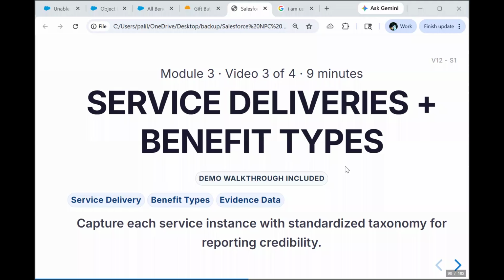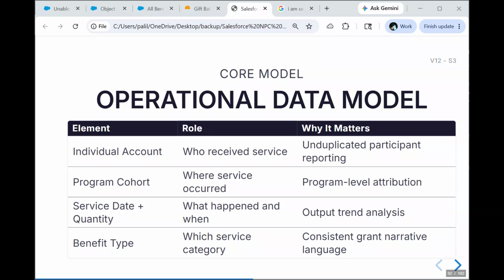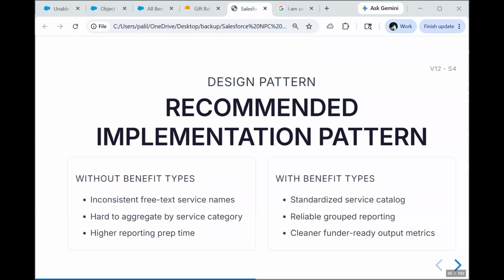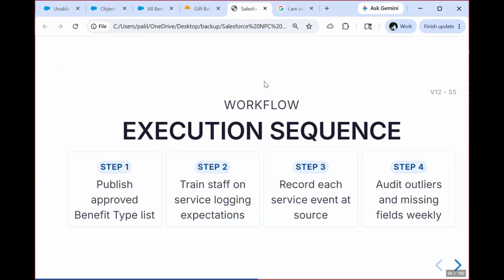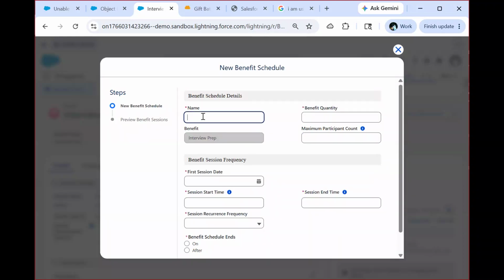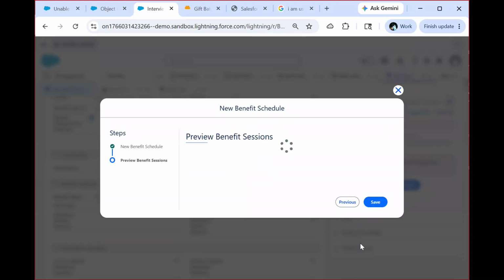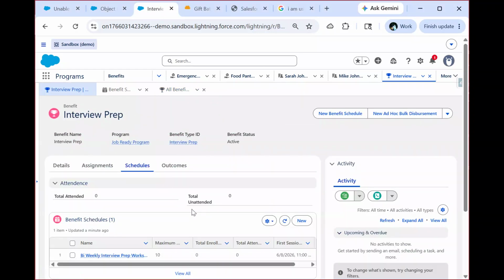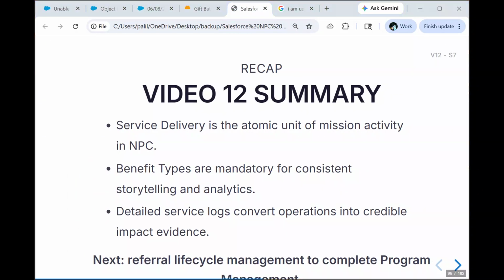Salesforce Nonprofit Cloud (NPC) - Lesson 3.3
How to Manage Service Deliveries & Benefit Types in Salesforce Nonprofit Cloud (NPC)
Ready to record the impact of your programs? In this video, we continue our Module 3: Program Management series by exploring Service Deliveries and Benefit Types.
Capturing each service instance with a standardized taxonomy is critical for reportability and credibility. Whether you are tracking hours, meals, or sessions, this video explains how to configure and use these features to prove your organization's impact to funders and stakeholders.
In this video, we cover:
Service Delivery Fundamentals: Learn how to treat each instance of a service (or benefit) as an "atomic unit" of mission activity.
The Power of Benefit Types: Discover how to set up a standardized service catalog to ensure consistent storytelling and analytics across your organization.
The Operational Data Model: How to connect individual participants to the correct cohorts and record service dates and quantities.
In-Org Walkthrough: A live demonstration using the Hope Foundation's "Interview Prep Workshop." We’ll show you how to create a benefit schedule, set parameters (like duration and capacity), and track individual participant attendance.
Best Practices: How to audit your data for outliers and missing fields to ensure your reporting remains accurate and reliable.
By the end of this video, you will be able to convert daily program operations into clear, credible evidence of impact.
Chapters:
0:00 - Introduction: Service Deliveries & Benefit Types
0:22 - Video Roadmap & Agenda
0:38 - The Core Operational Data Model
1:51 - Implementation Pattern: Benefit Types Explained
2:37 - Execution Sequence & Workflow
3:17 - In-Org Walkthrough: Interview Prep Workshop
5:23 - Tracking Attendance & Benefit Disbursements
6:52 - Recap & Key Takeaways